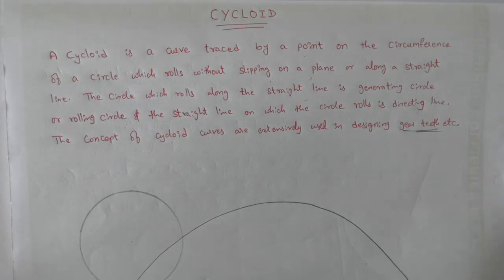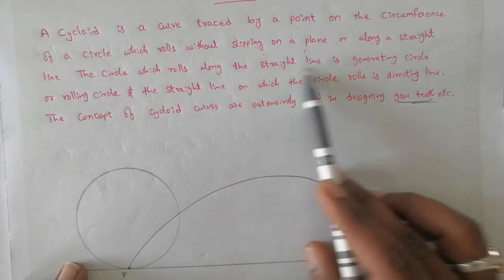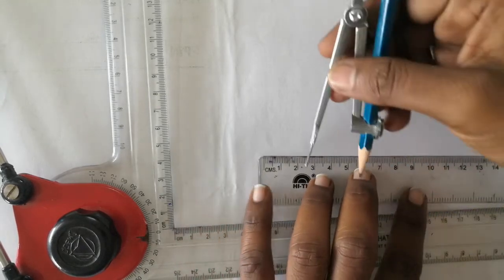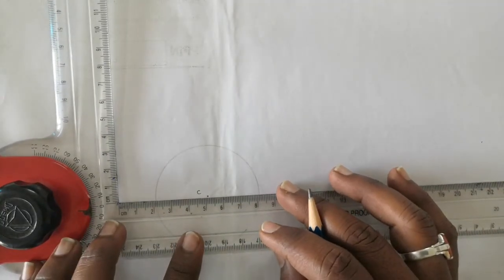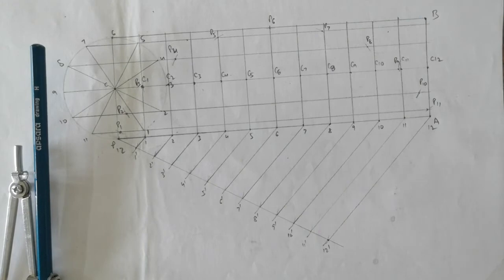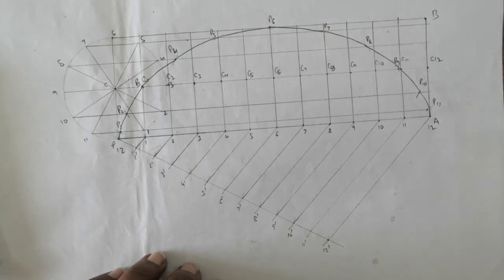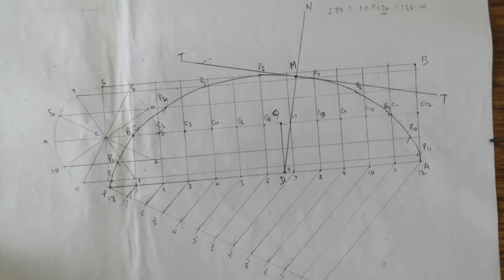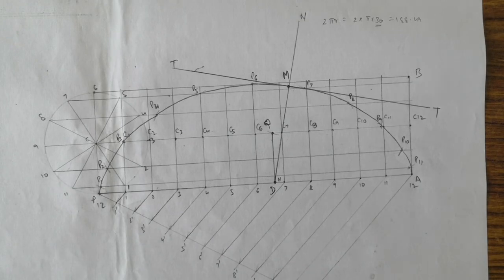Construction of a cycloid